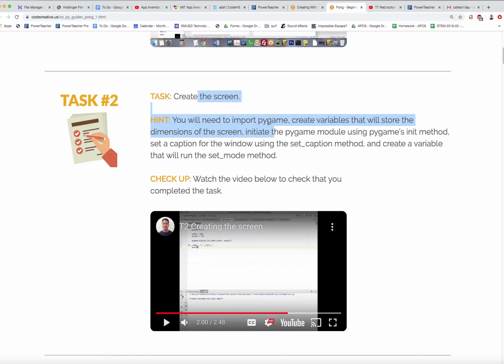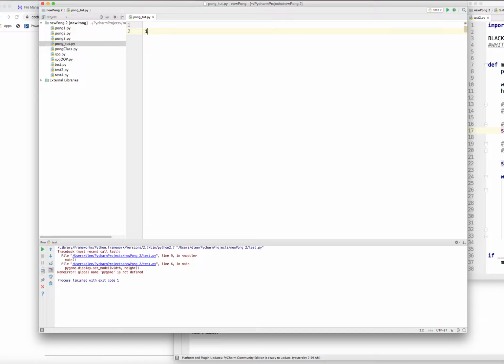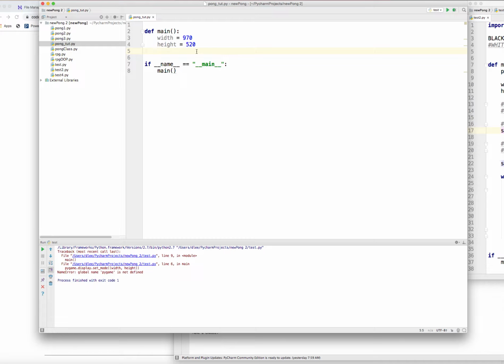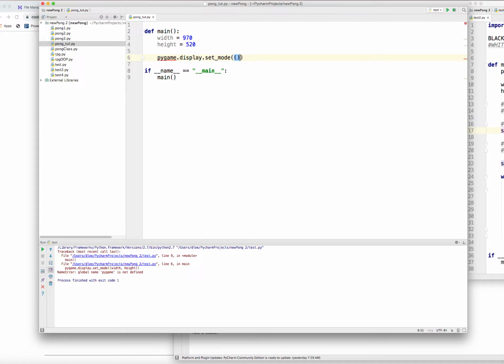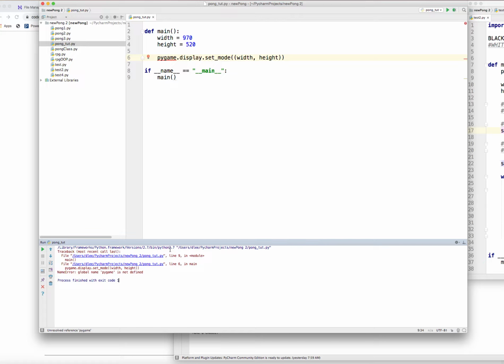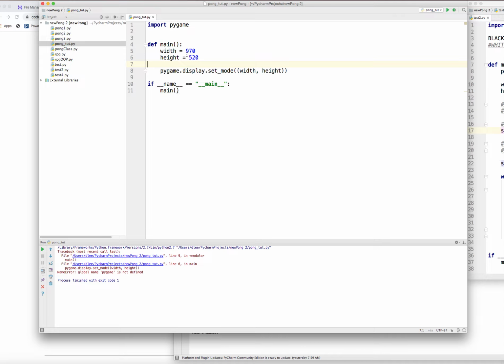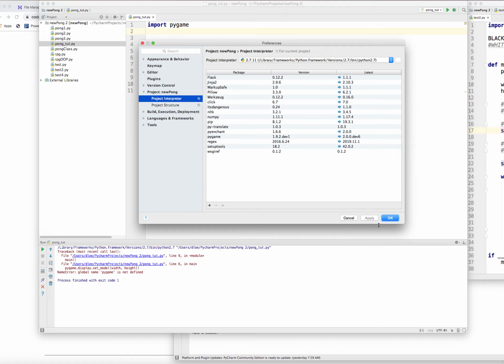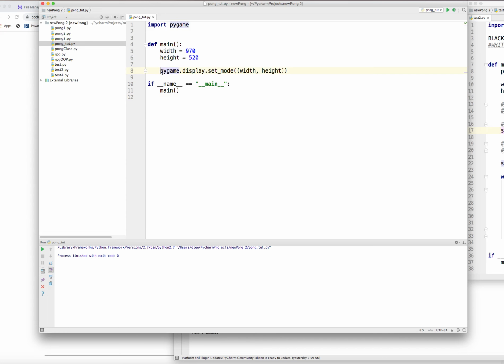T2 Creating the screen